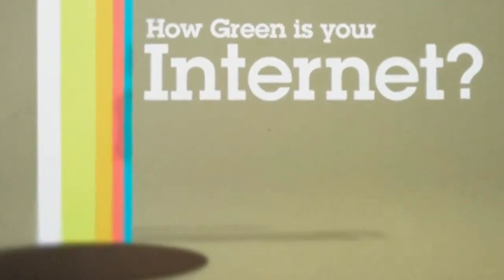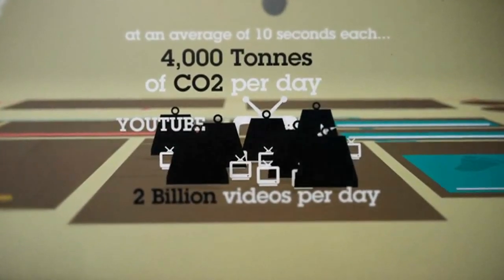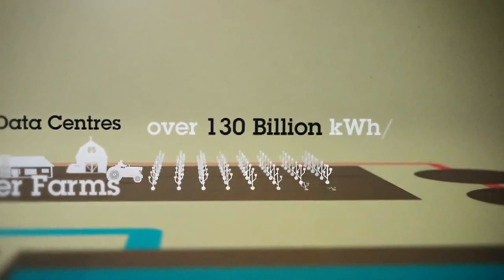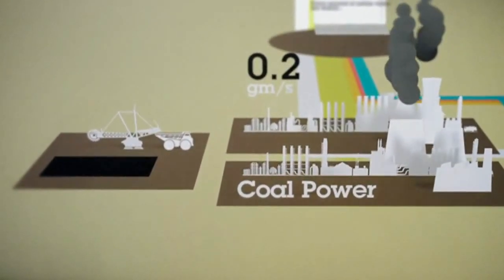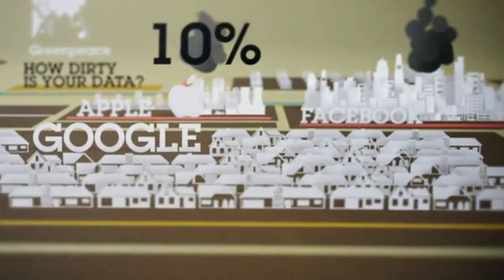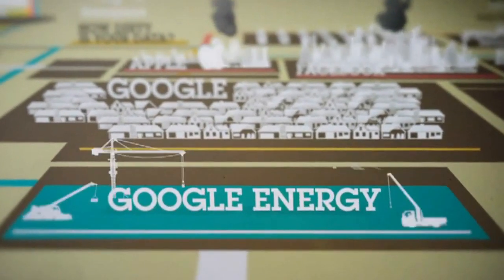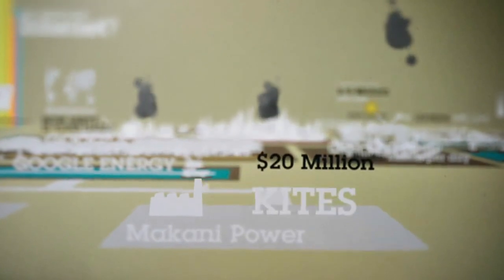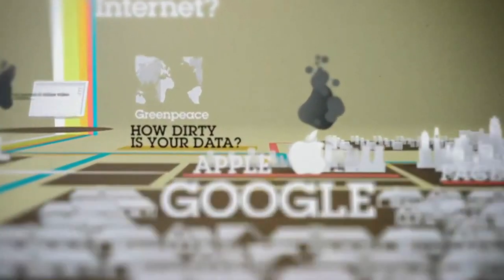Publicalog.com | Que tan ecológica es Internet?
Crea tu Blog Gratis, Sin Publicidad y ademas en Servidores Ecológicos.

Publicalog es el primer Servicio de Blogs Gratuitos Ecológico del Mundo!